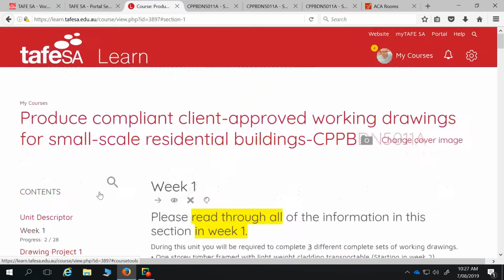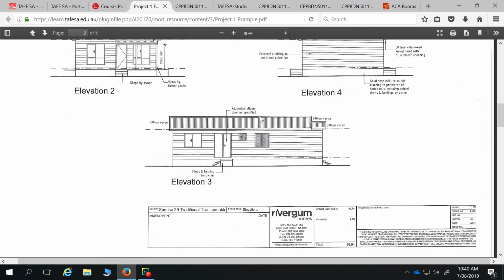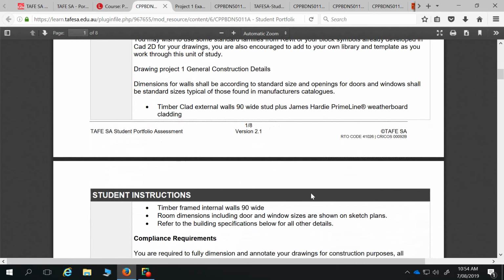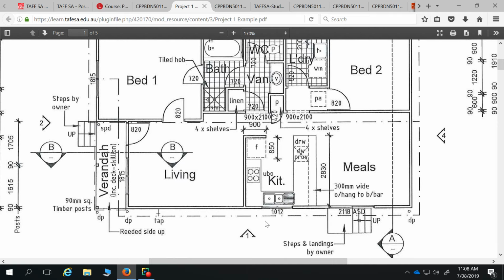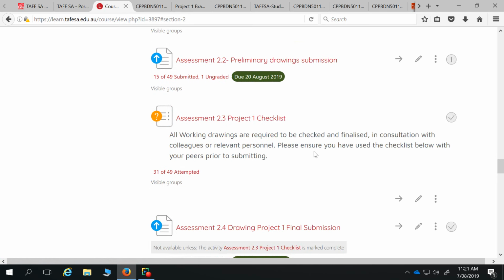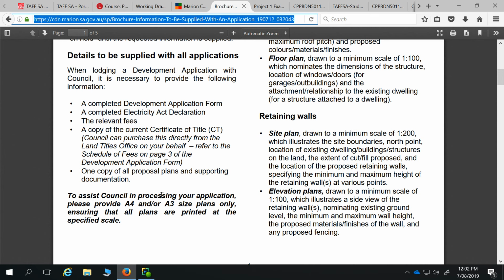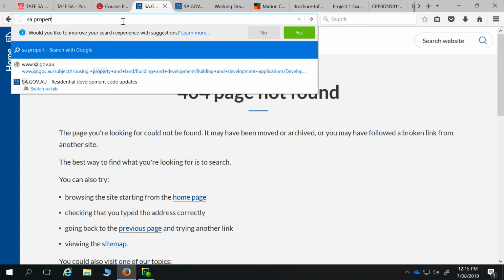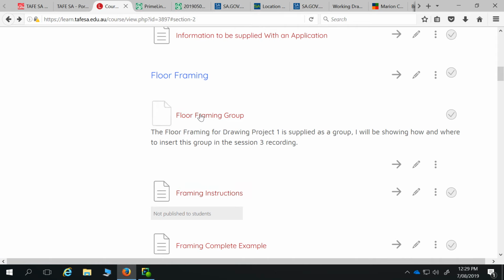Working Drawings Session 2 7 8 19 JA